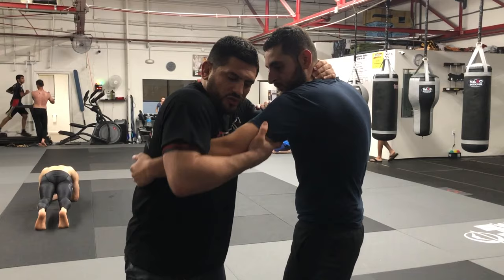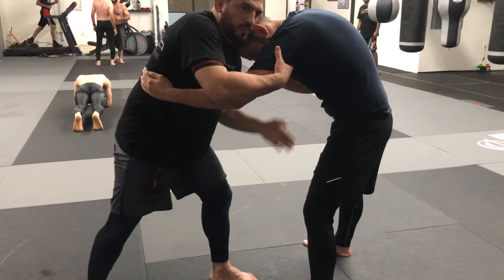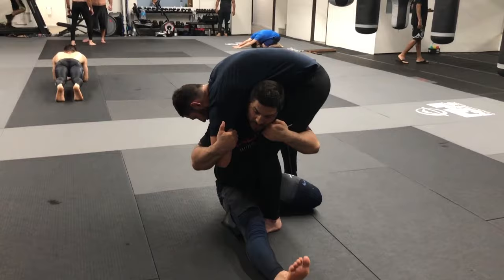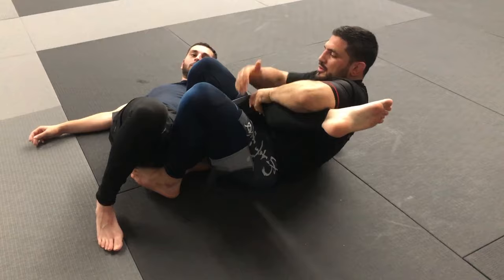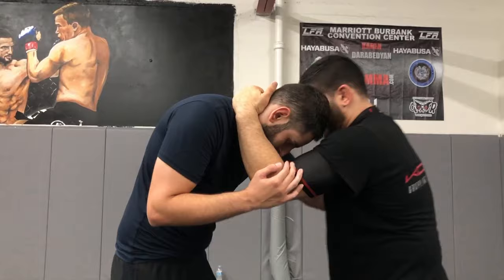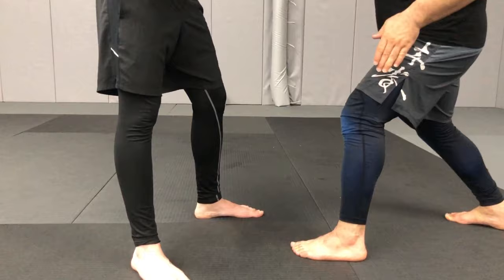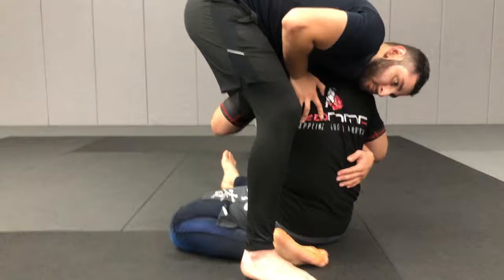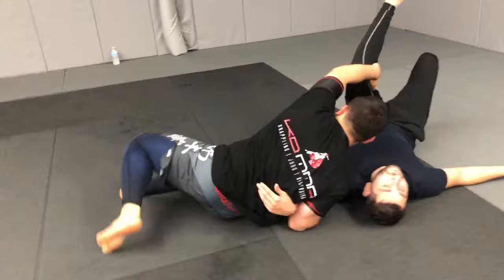Jiu-Jitsu TakeDown to HeelHook | Kata-Guruma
A simple takedown to heel hook technique from judo called KataGuruma.